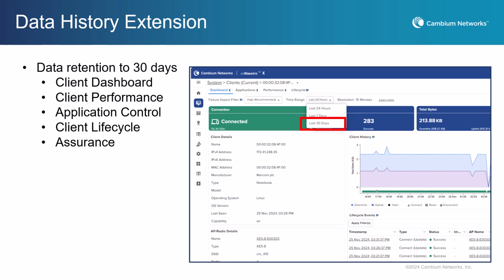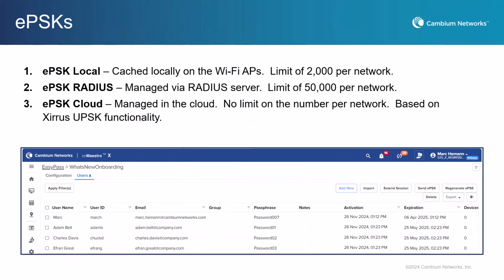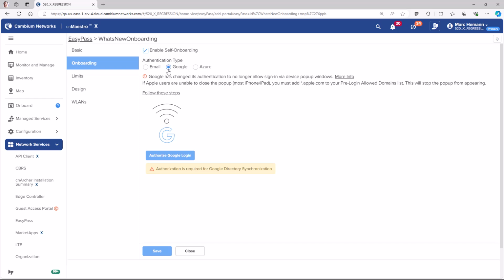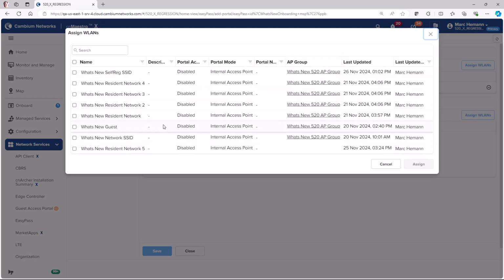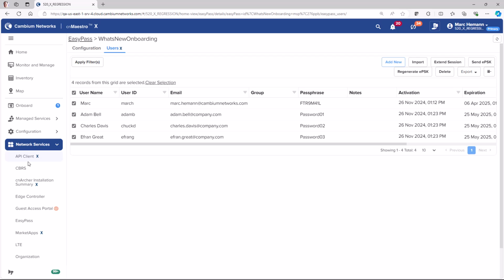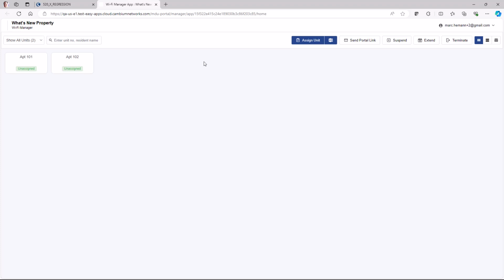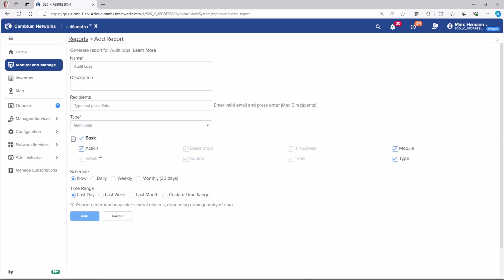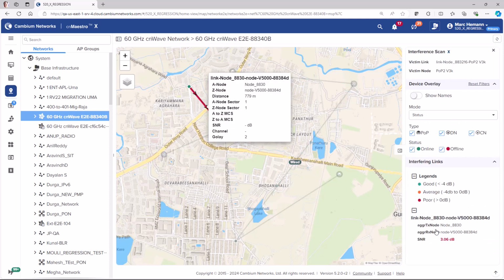cnMaestro 5.2.0 - What's New - December 2024